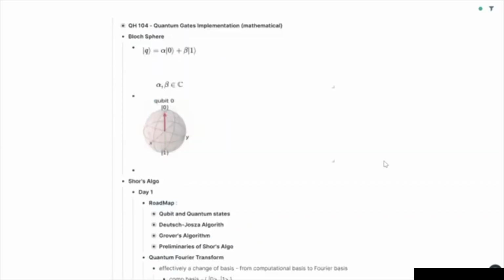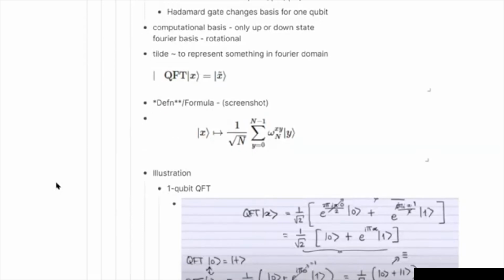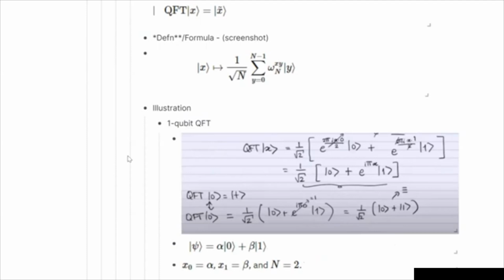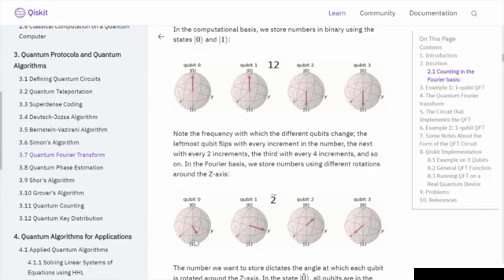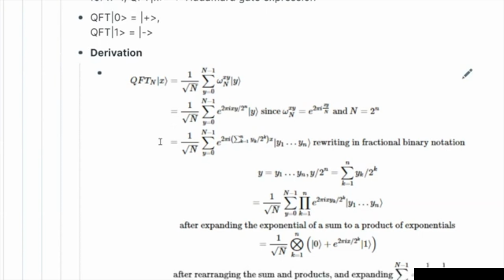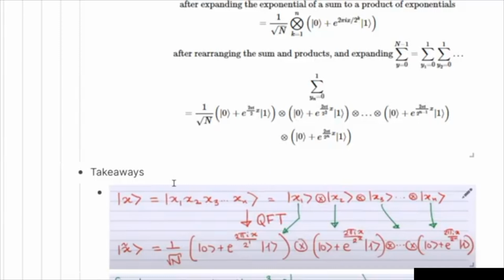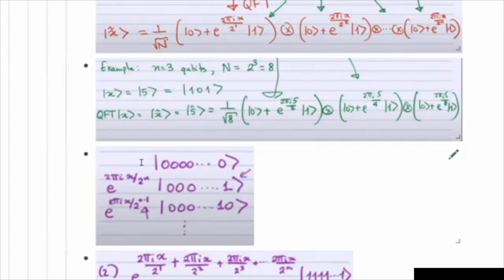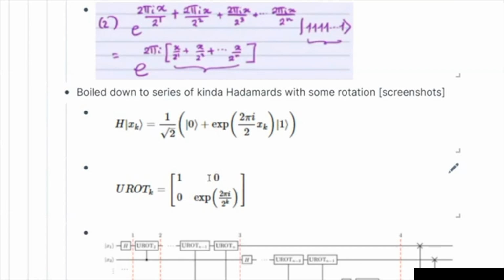Quantum Fourier Transform | Kedhar Guhan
As part of the PeerLearning Series, Quantum Computing India had a session on Quantum Fourier Transform by Kedhar Guhan Balakumar.

Here’s a quick log of the session:
- Quantum Fourier Transform
- Illustration 1-qubit QFT
- Derivation

Curious about Quantum Computing ?